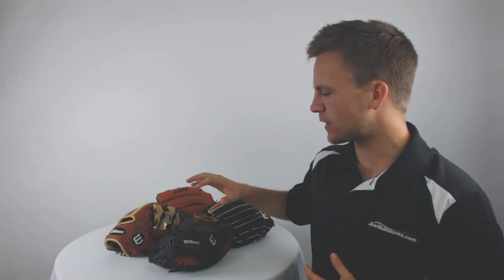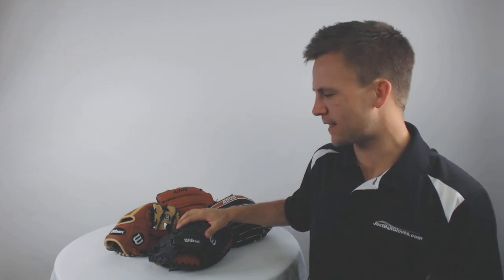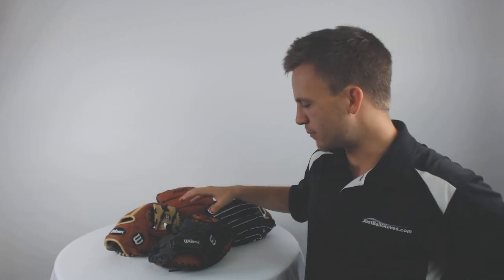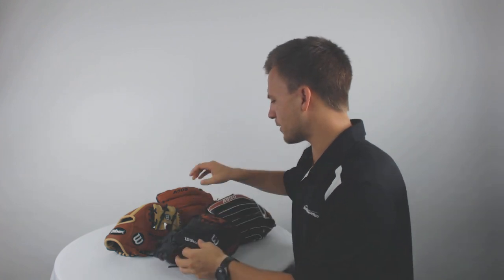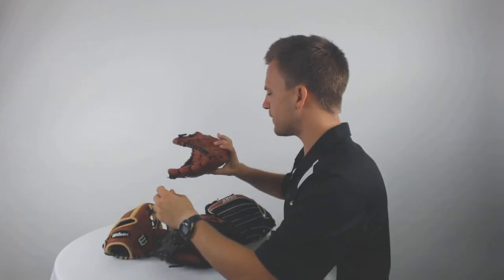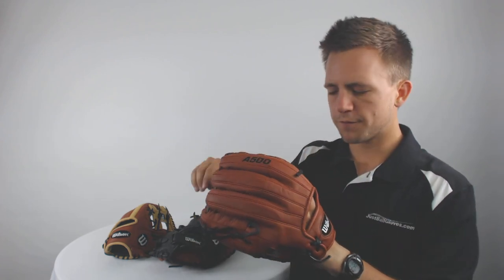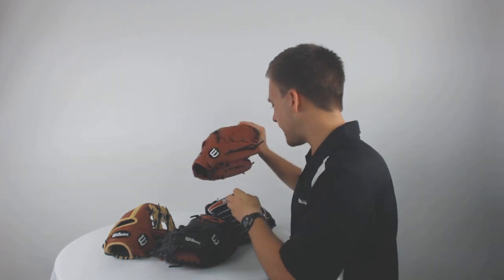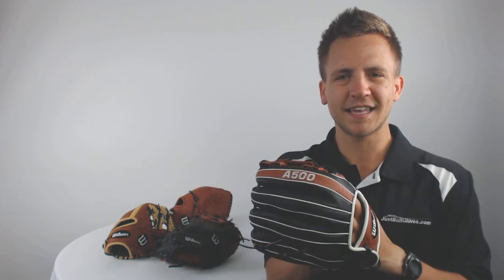Review: Wilson A500 Baseball Glove Series